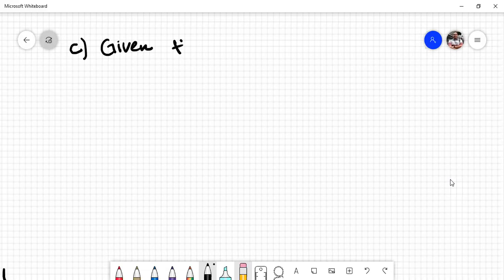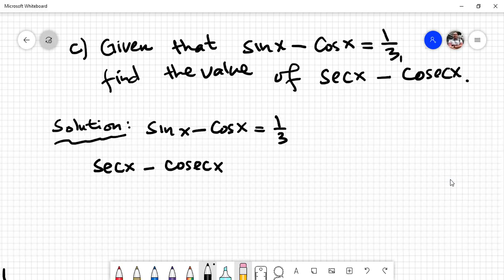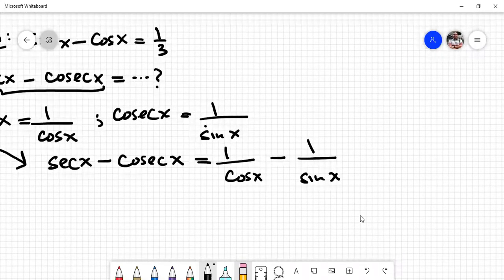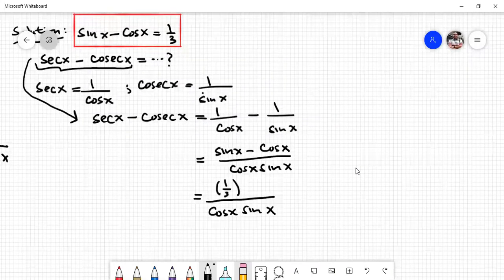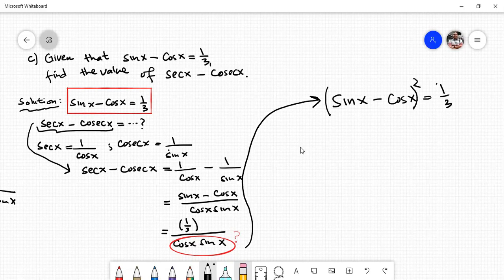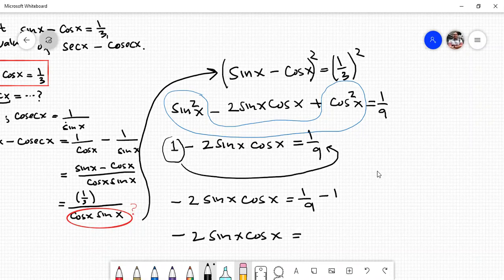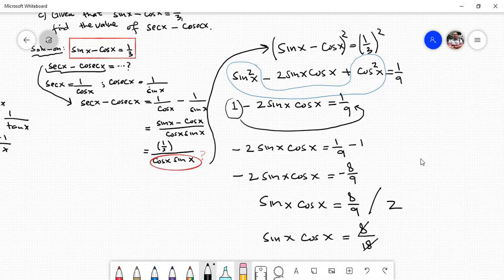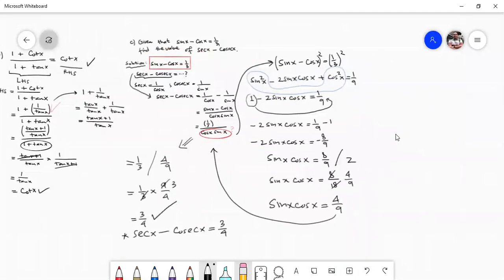Trigonometric Identities (Part 3)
Follow our ig @learnwithpakjoks
Happy learning!!!